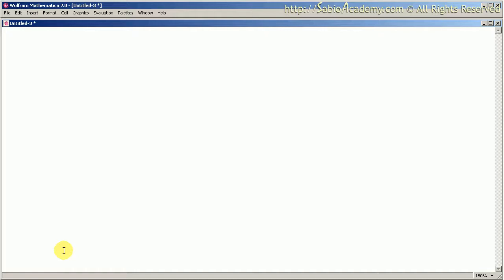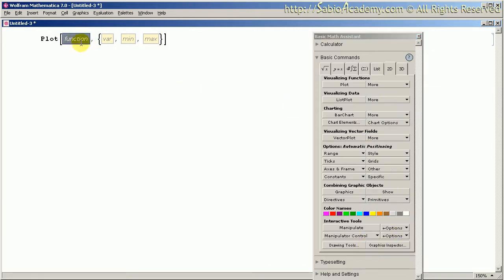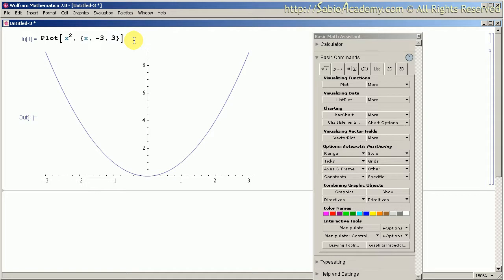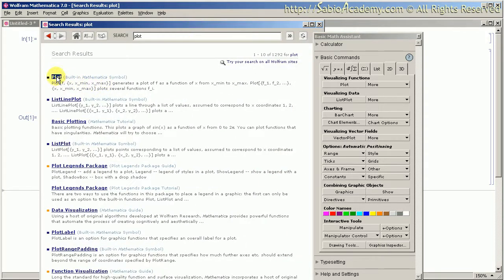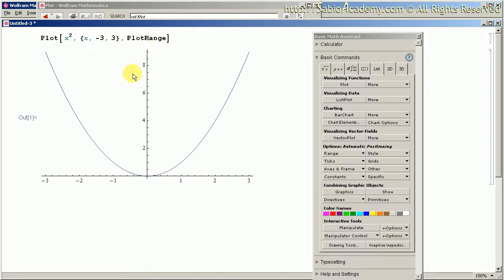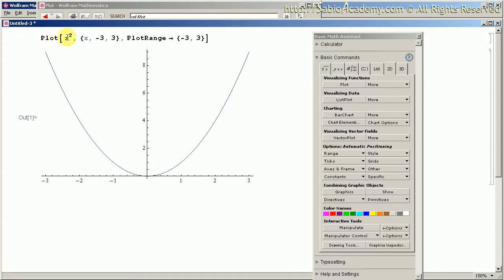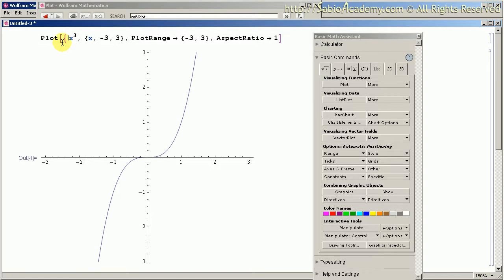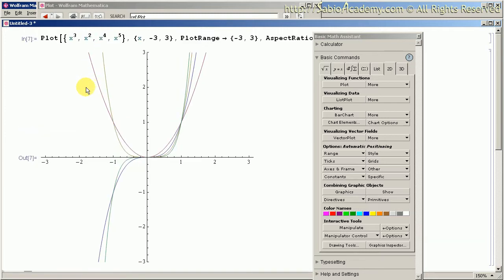Mathematica Plot 01 Basics